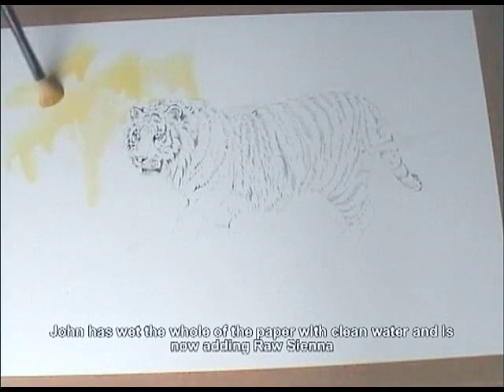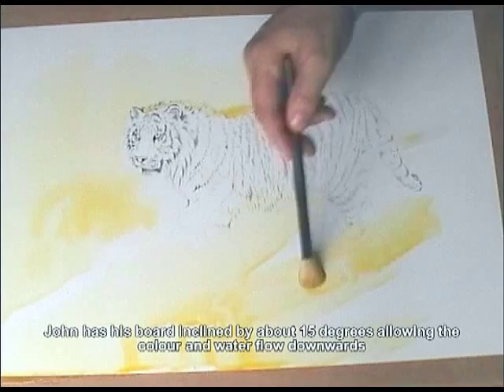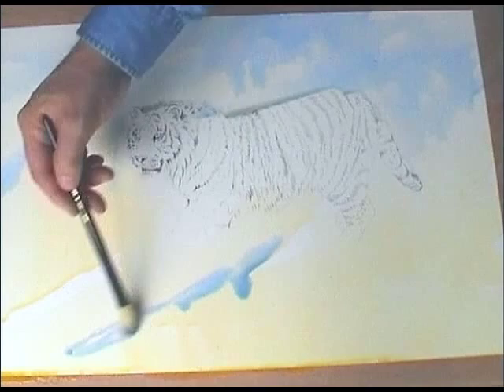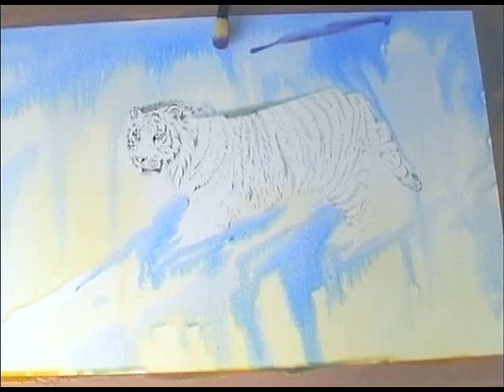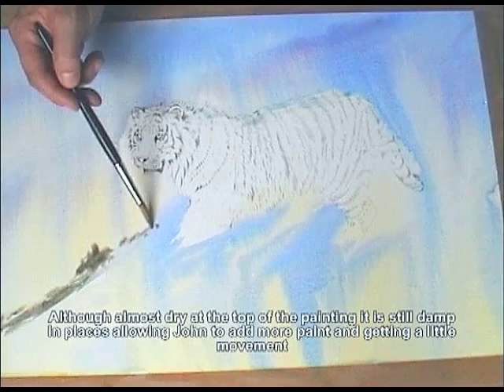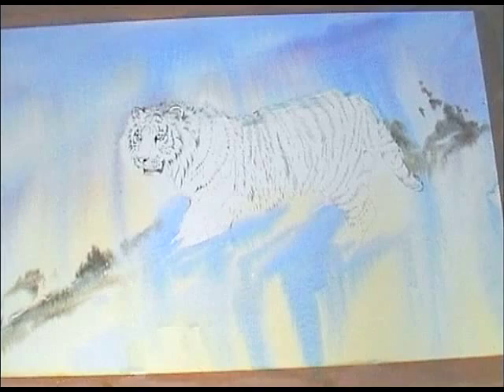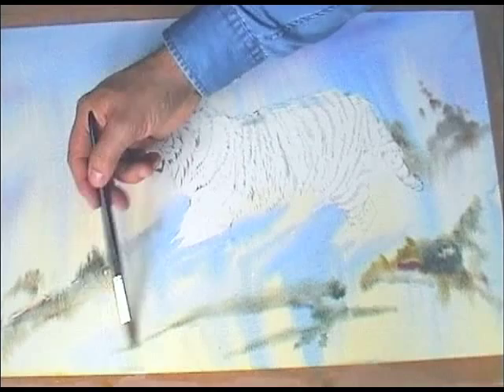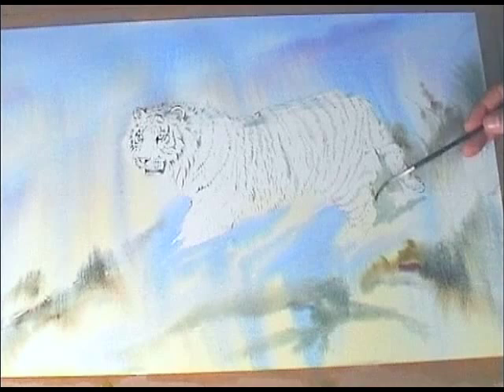Tiger painting Acrylic lesson 1 John Redfern Harris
Tiger painting Acrylic lesson 1 John Redfern Harris this is an extract from a DVD available as a download Free Tutorials on all painting mediums also on the site